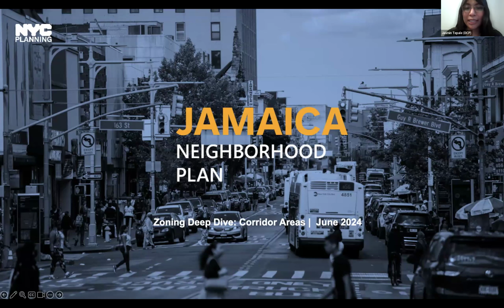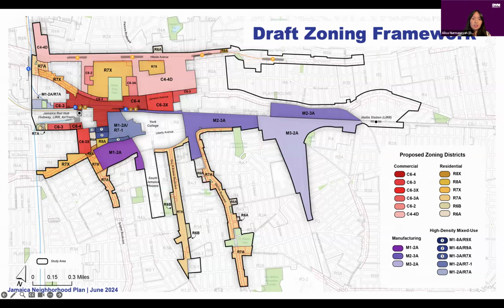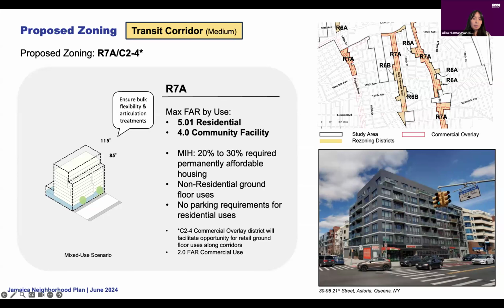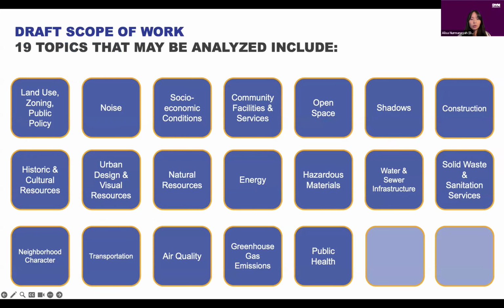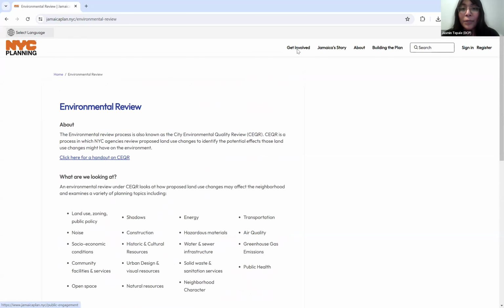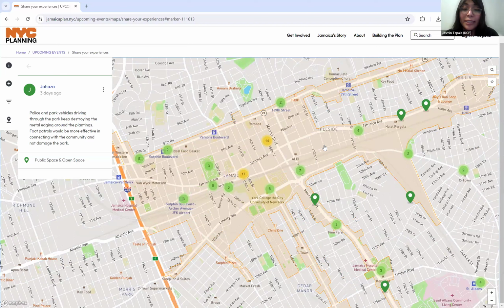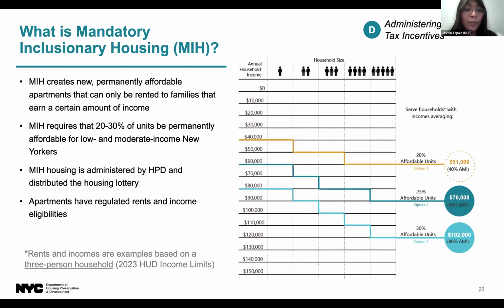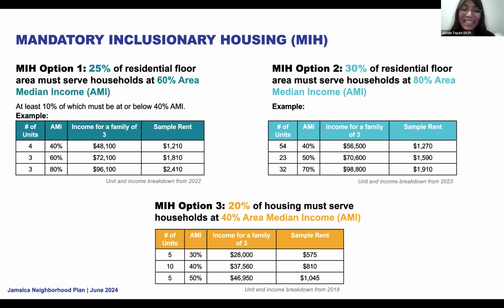Jamaica Zoning Deep Dive - Corridors